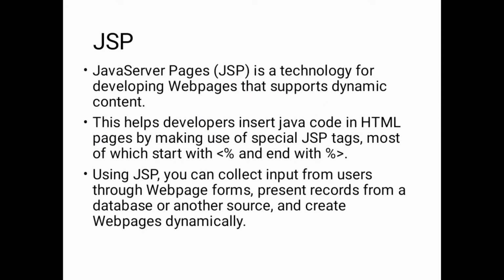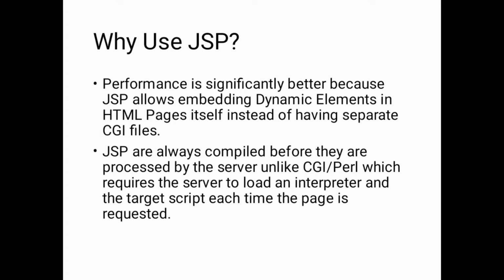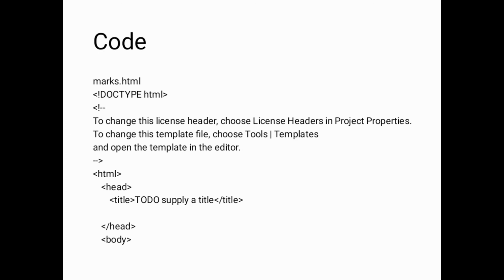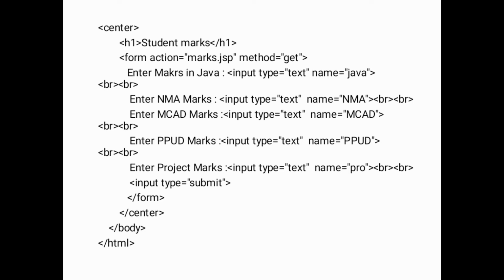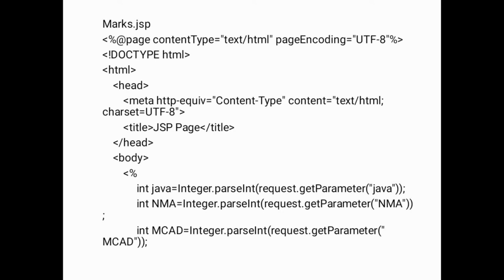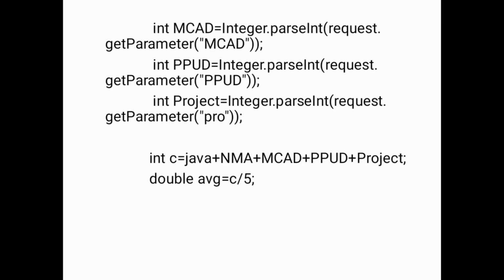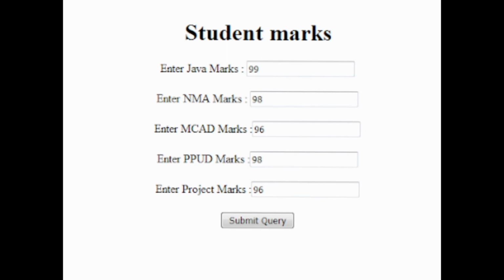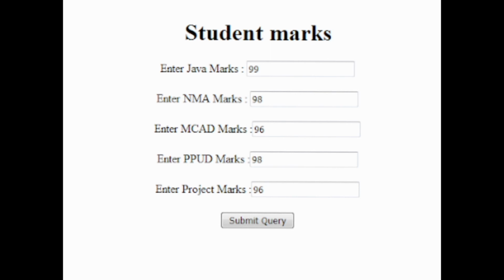Develop JSP page to display the grade of a student by accepting the marks of five subjects